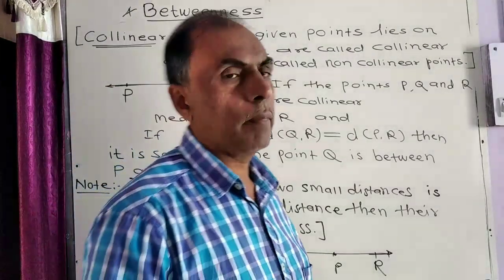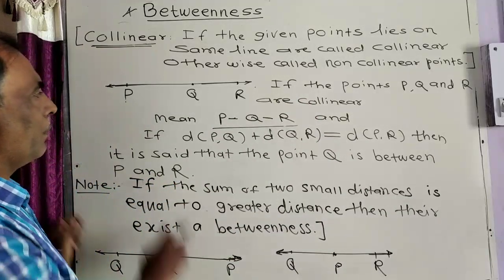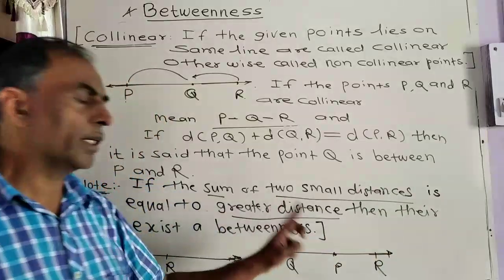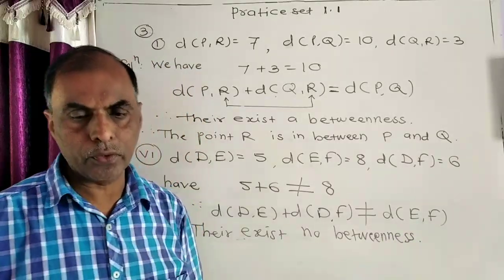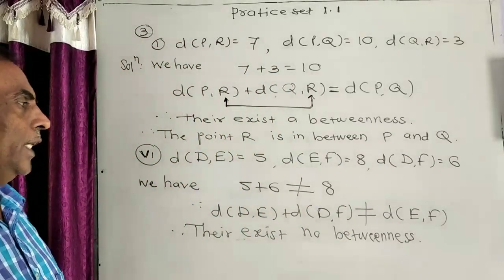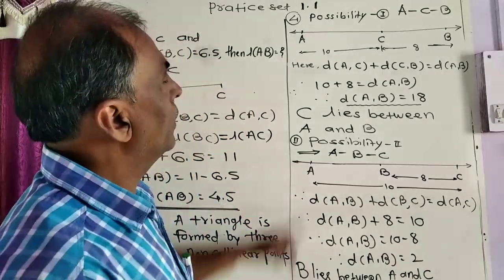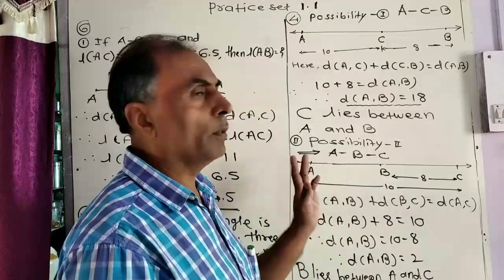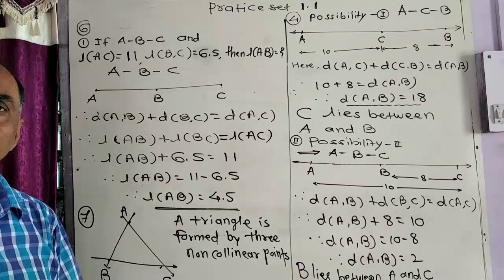Standard 9th 1) Basic concepts in geometry part 2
This video is second part of the practice set 1.1